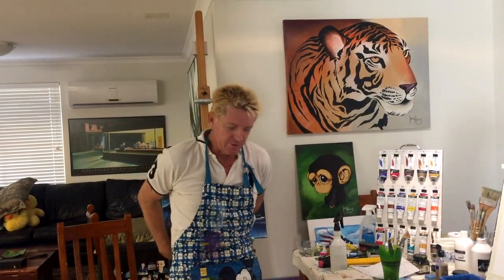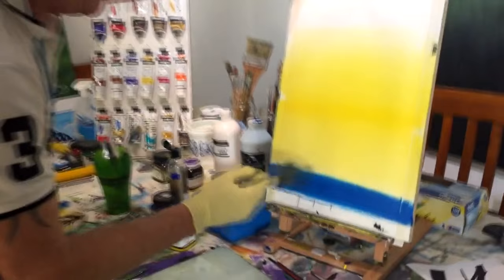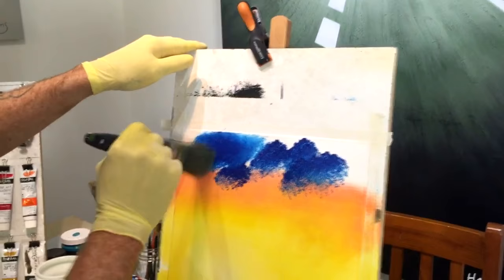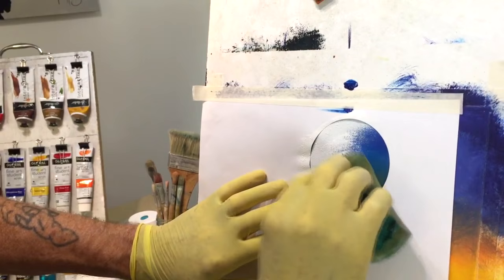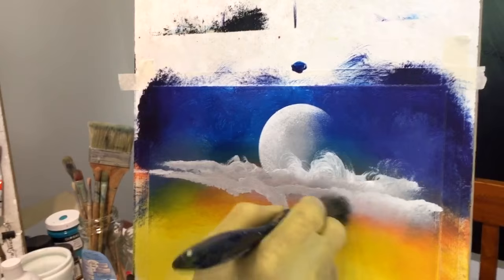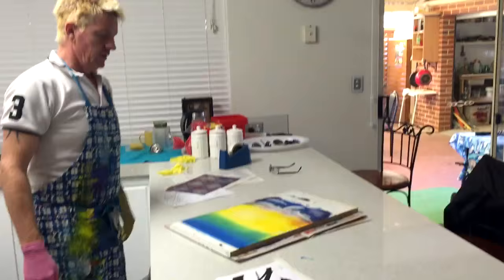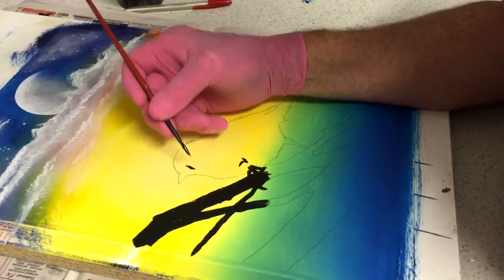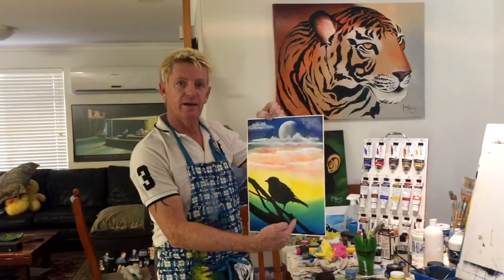#31 moon bird in acrylic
this is a silhouette of a bird with the moon in acrylic